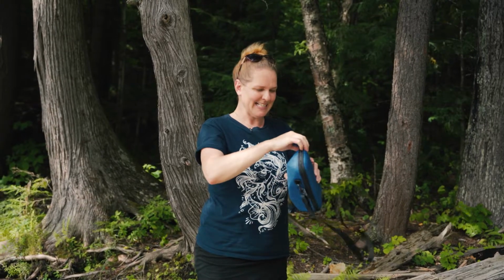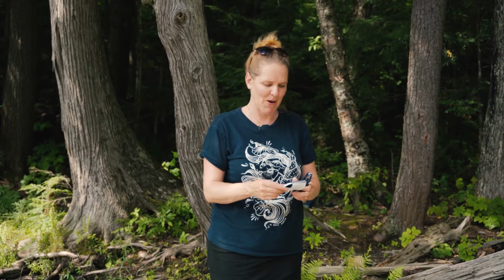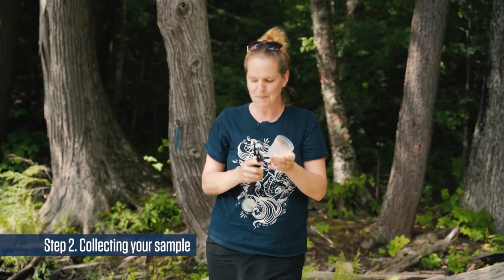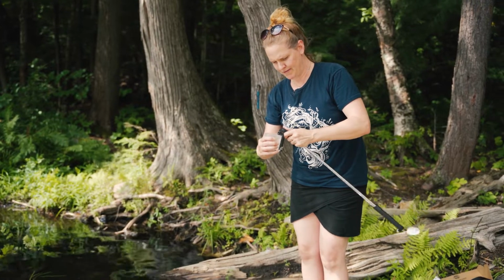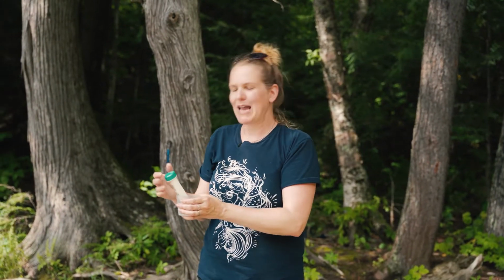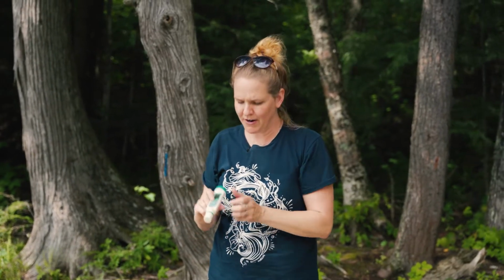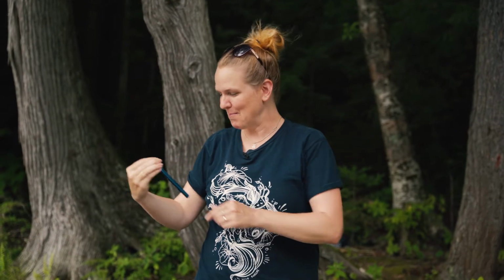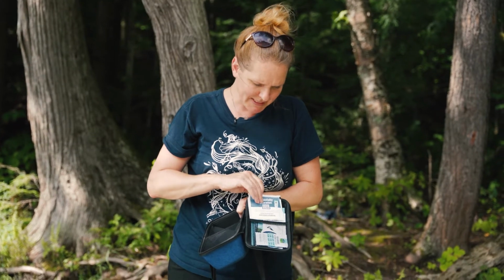How to use Water Rangers' Compact Kit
In this video, Water Rangers' Executive Director, Kat, walks you through how to use each piece of equipment in the Compact Freshwater Explorer kit.

To learn more about the Compact Freshwater Explorer Kit, or to get your hands on one, visit waterrangers.ca/store.